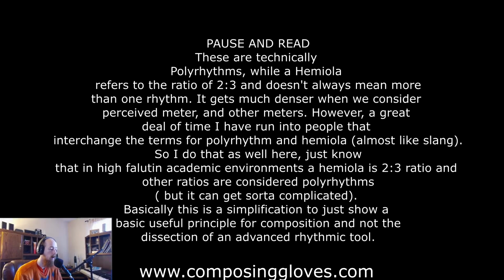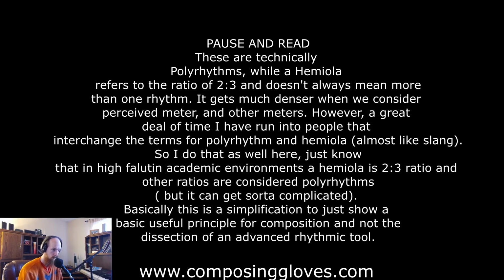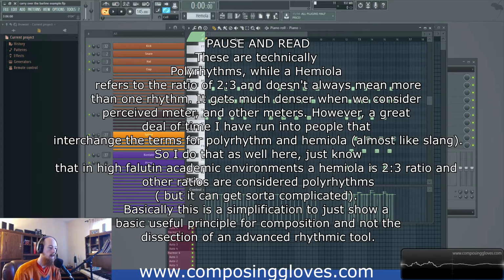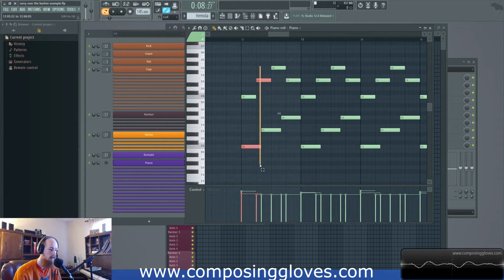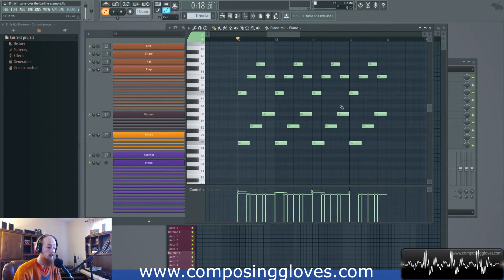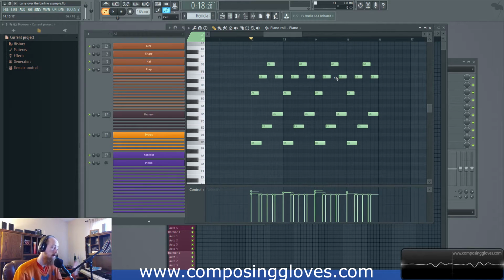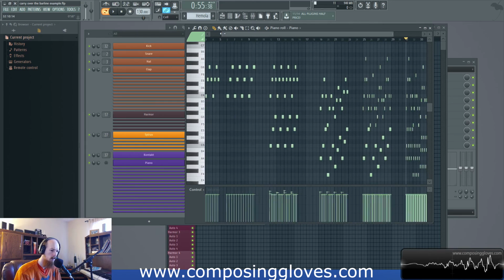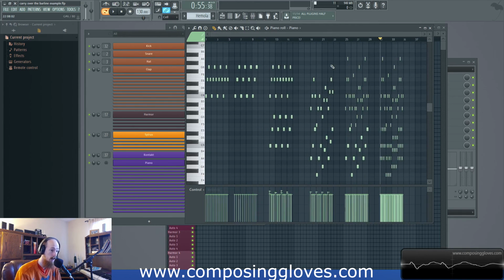Rhythm 101 22. Polyrhythms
I call them Hemiolas throughout this video, but we are dealing with polyrhythms. Read the my spiel at the start if you must know why I do that. It's basically a bad habit.